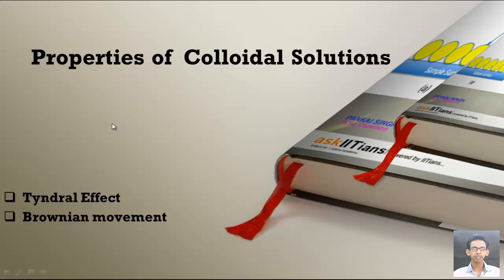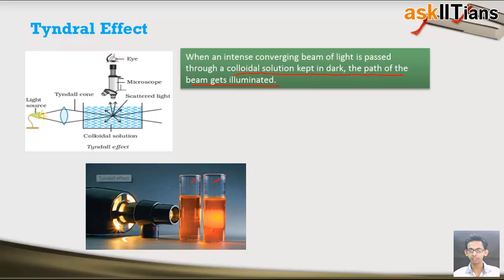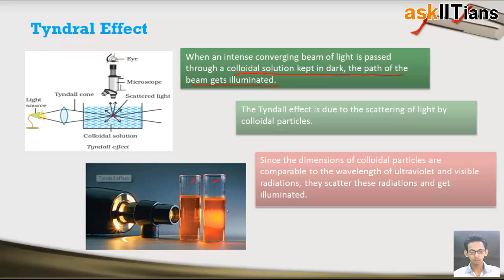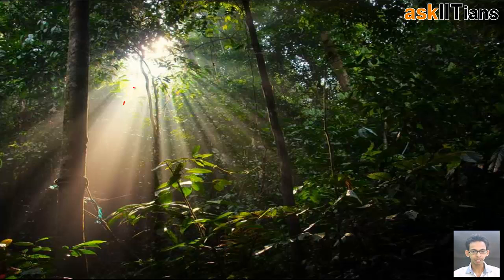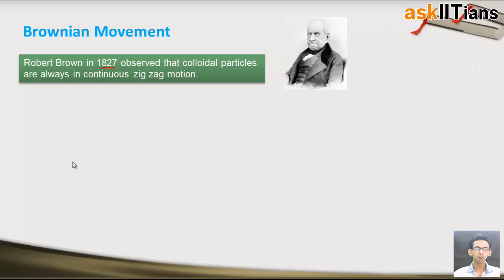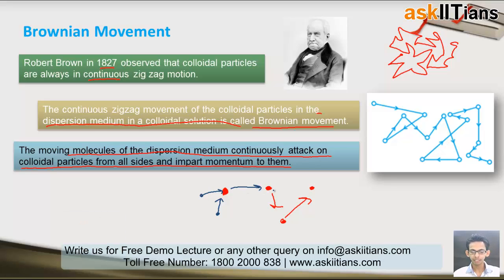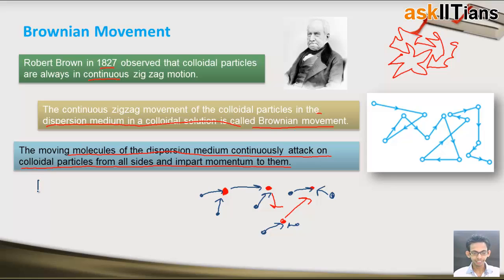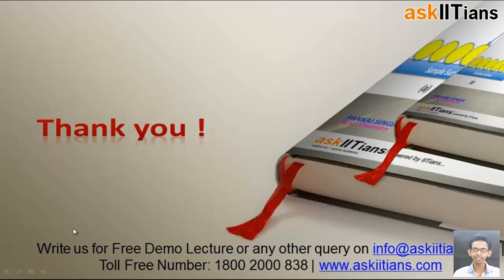Properties of Colloidal Solutions | Chemistry | Class 12| IIT JEE Main/Advanced | NEET | askIITians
Pankaj Singh (askIITians Faculty) explains the concept of Properties of Colloidal Solutions with examples asked in IIT JEE and medical exams NEET (AIPMT). and post your doubts on our discussion forum to get answer in 24-48 hours time.